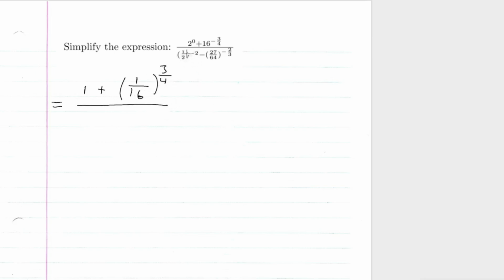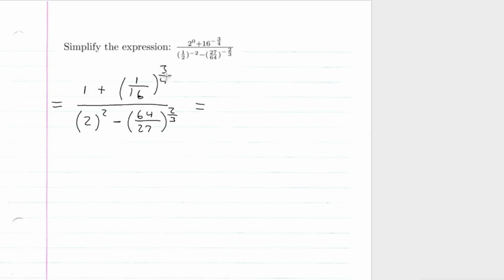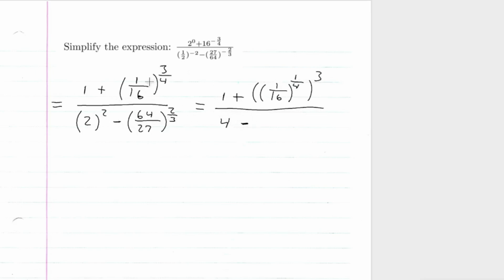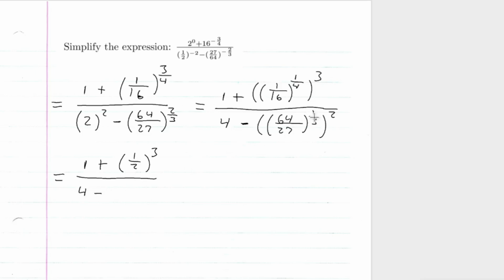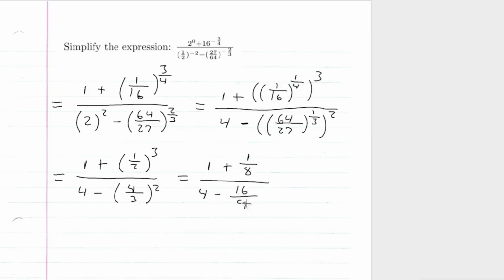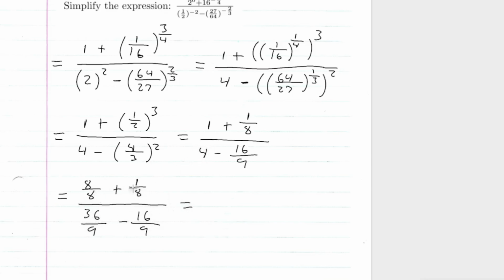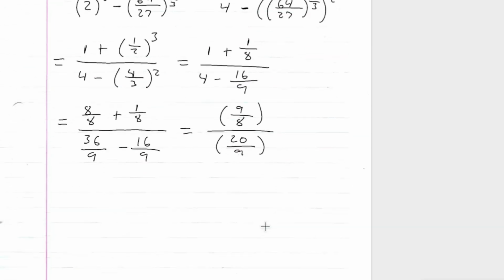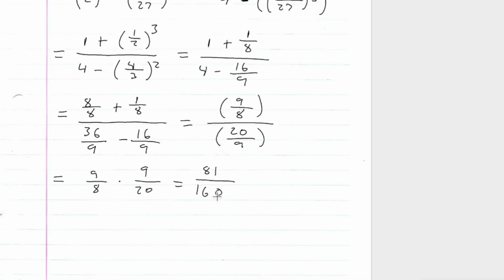Simplifying an Exponential Expression (Rosenbauch and Whitman pg 45 pr 89)